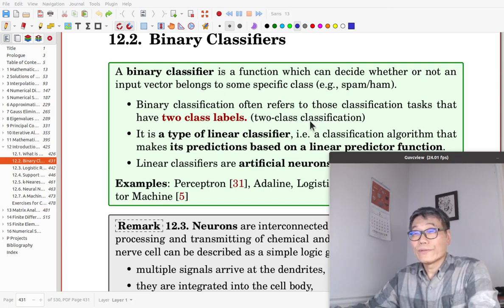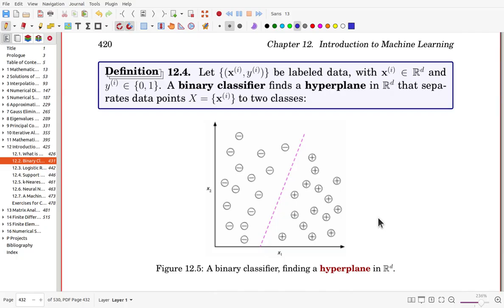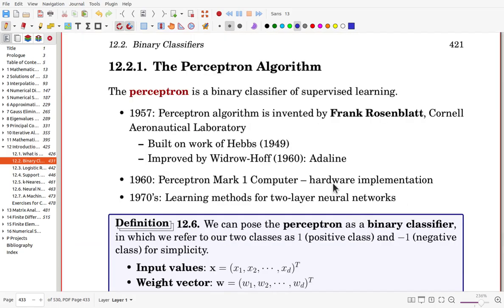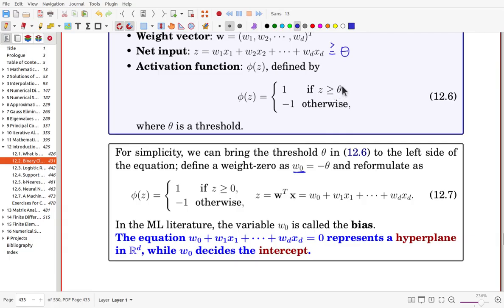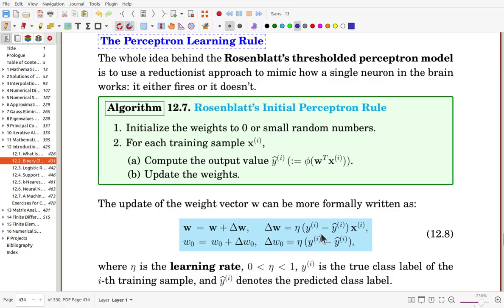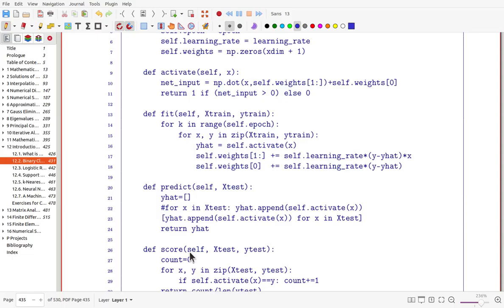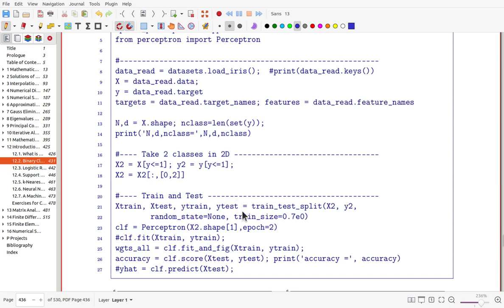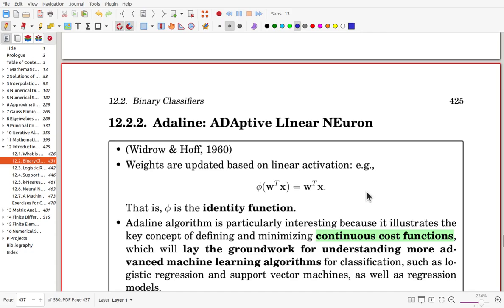MathTalent Numerical Analysis Sec 12.2 Part 1 Binary Classifiers Perceptron Algorithm